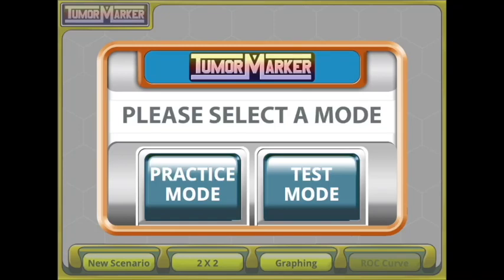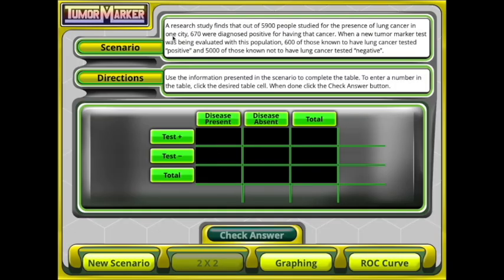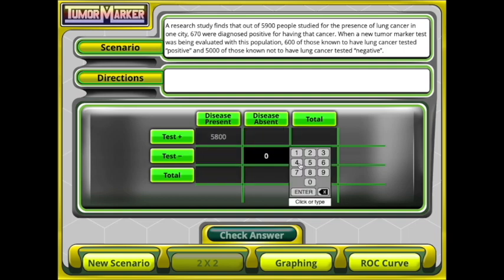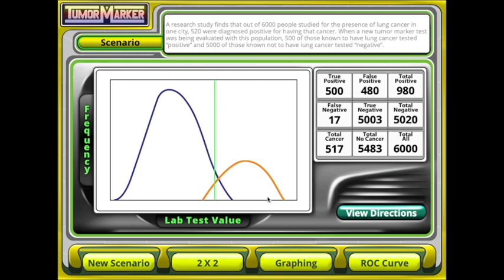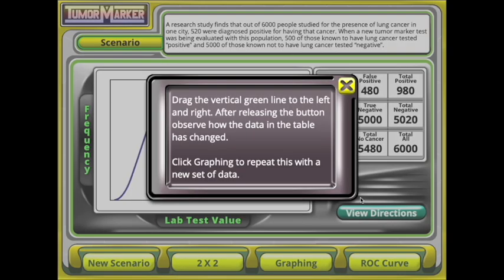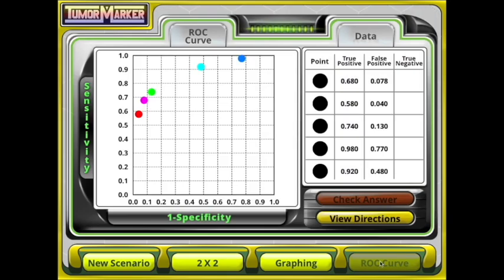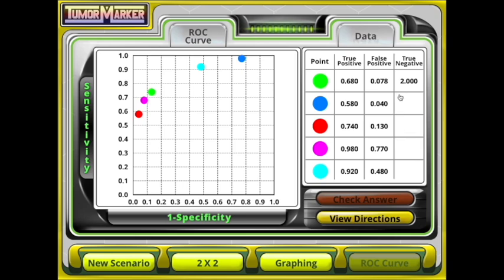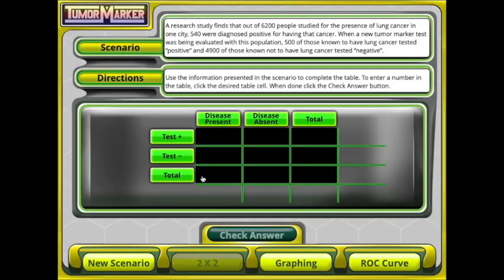Tumor Marker Walkthrough